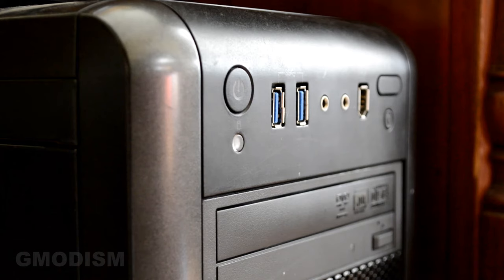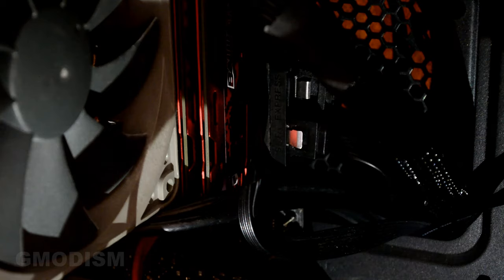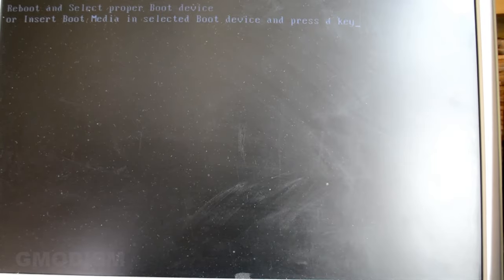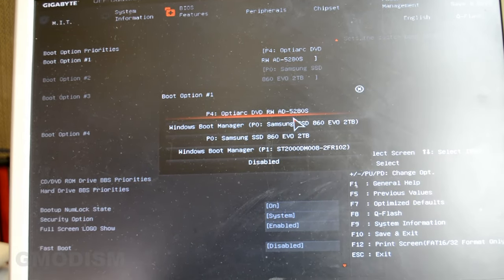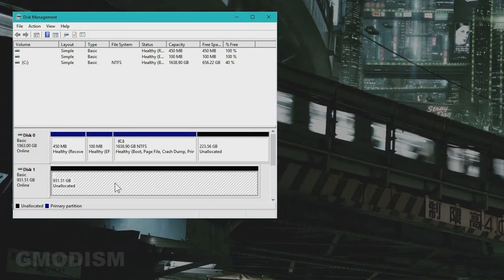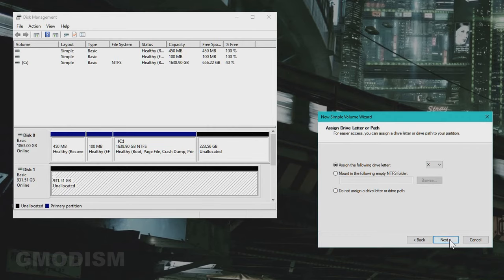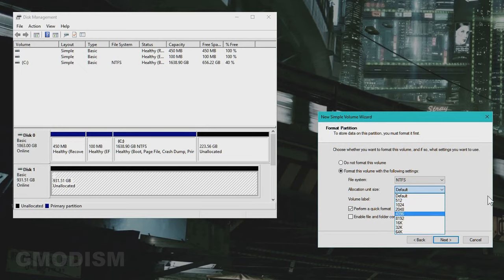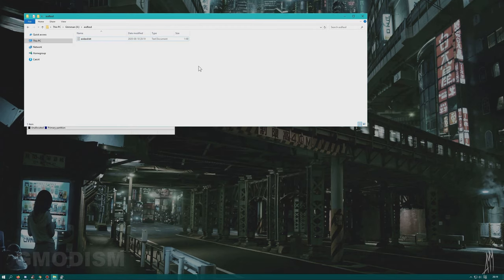How to Install a SATA Hard Drive or SSD - Windows 10/11 2024 Working Tutorial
How to Install a SATA Hard Drive or SSD in Windows 10 as well as Windows 11: How to install a SATA hard drive or SSD into a Windows based system, this tutorial gives detailed instructions on how to insert the drive into the computer and create a new volume, formatting it and getting it ready to use as a secondary storage unit for your system.
If you get a popup asking to initialize disk, choose "GPT" not "MBR", and proceed as instructed in this video.

║ CHECK MY OTHER TECH TUTORIALS

Licensed to me according to our agreements.
T4W: How to Install a SATA Hard Drive or SSD - Windows 10 2021 Working Tutorial